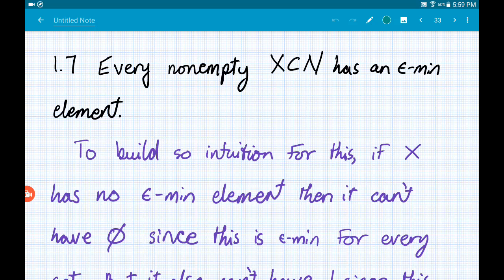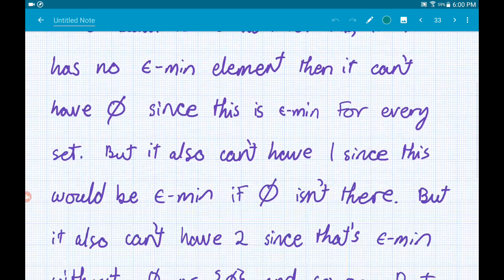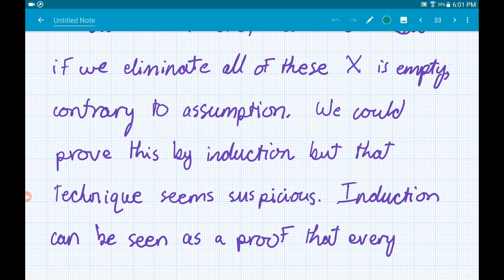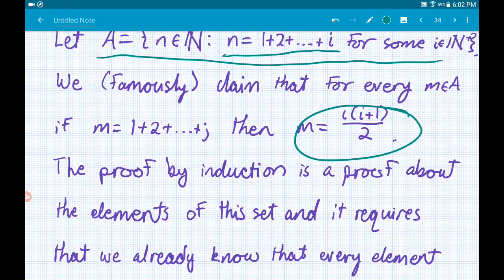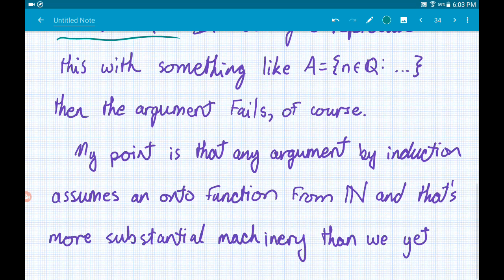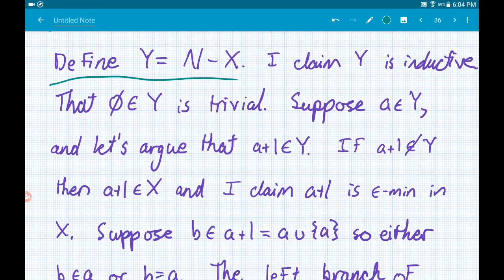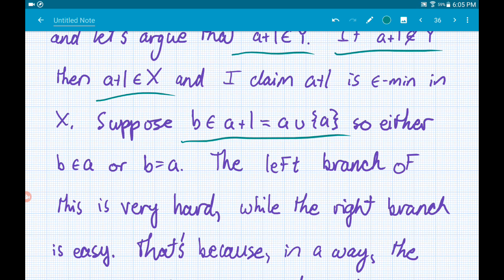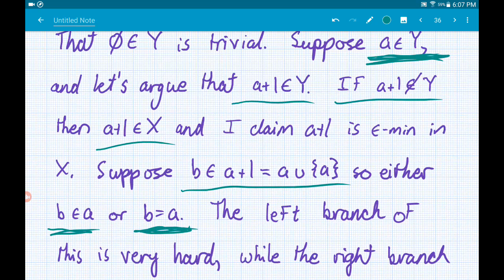20 Exercise 1.7